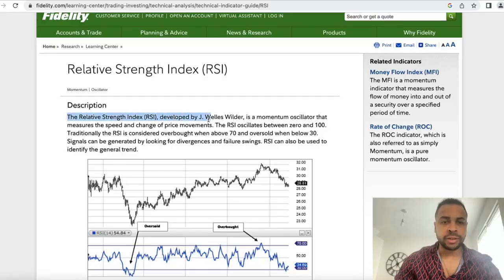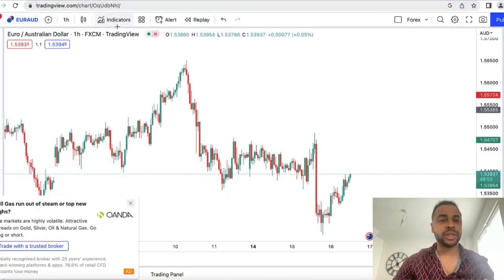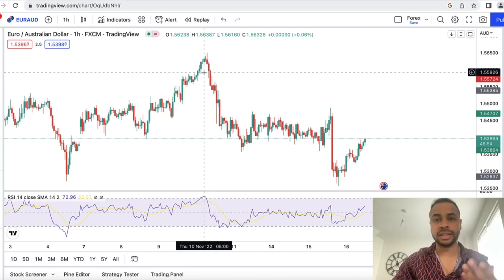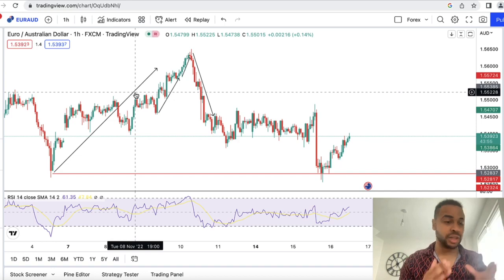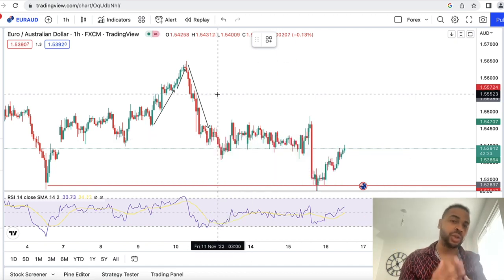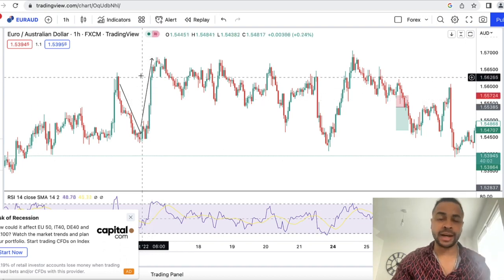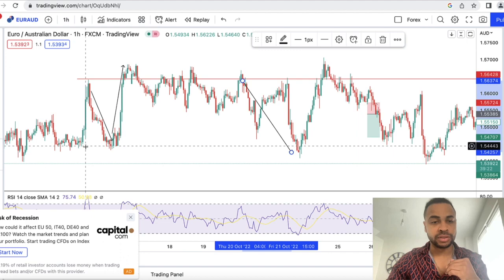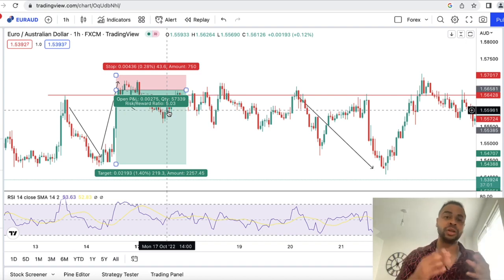TRADING STRATEGY THAT CAN MAKE YOU RICH | FOREX & STOCK MARKETS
The Forex and Stock markets can be tricky to navigate, but with this one Simple trading strategy you can dominate the markets, only using one indicator.

This video gives step by step guidance on what the indicator is and how to use it if you want to have a high success rate and dominate the markets.

More content weekly.

This video: Simple Trading Strategy that dominates the markets (1 Indicator)